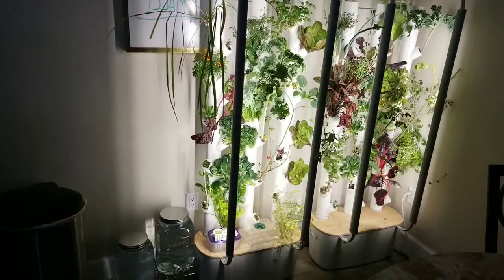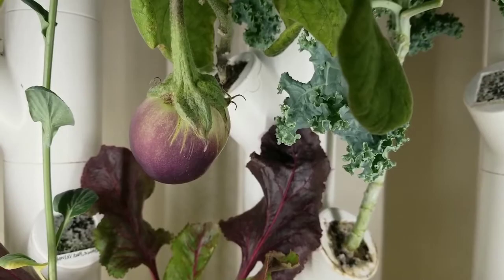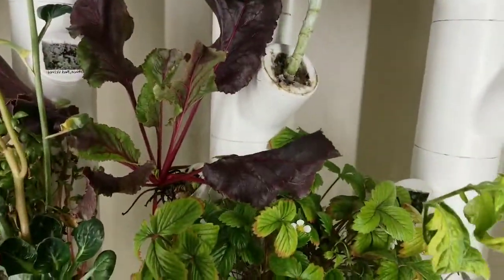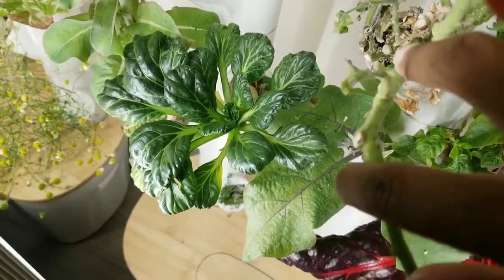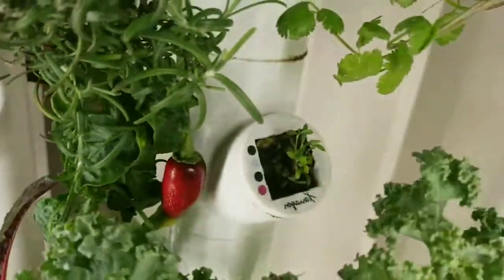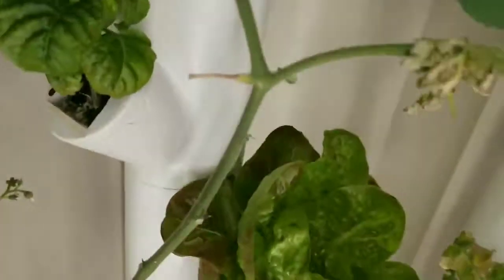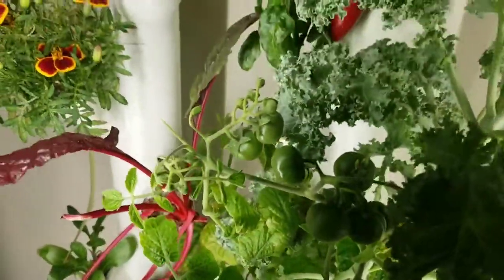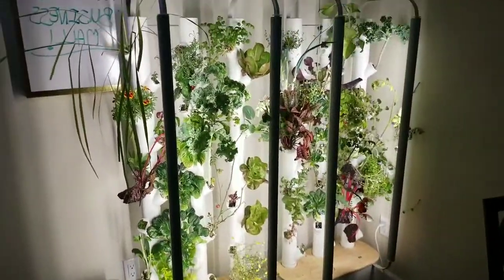Gardyn Home 8 month update "Wonder.ful Wednesdays"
Gardyn Home 8 month update "Wonder.ful Wednesdays" Easy Indoor Gardening for Busy Beginners. This video covers 8 & 5 month growth of plants in my Gardyn Home 1.0. See how the Abe Lincoln Tomato, Scotch bonnet, and Eggplant are growing. Sit back and enjoy the ride.